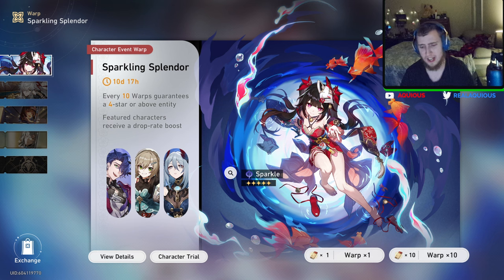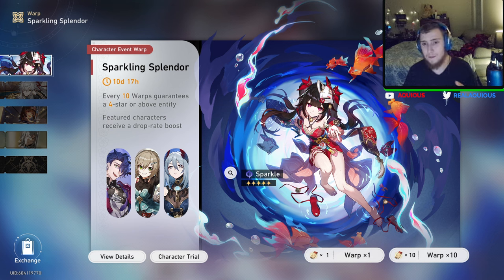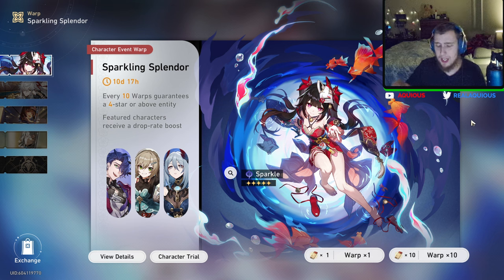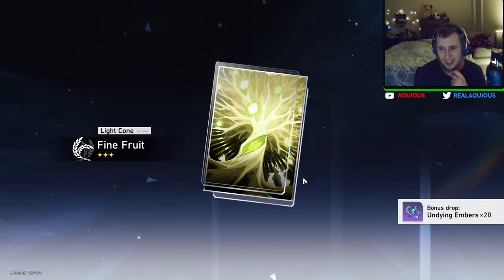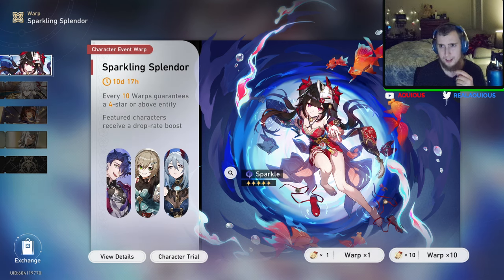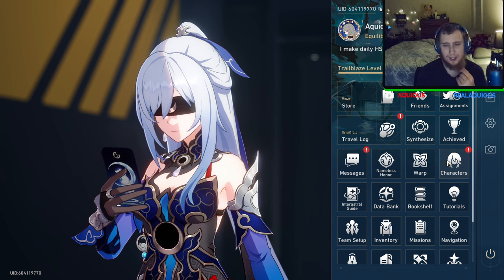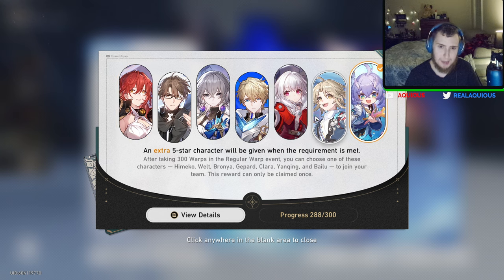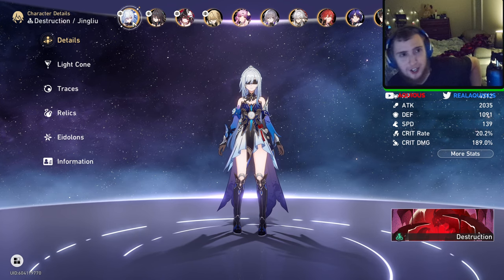I got bored... | Honkai Star Rail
This is me if you dont sub, if you even care: 😿